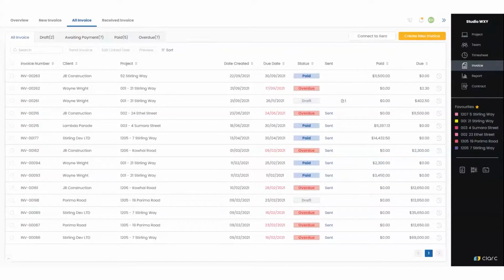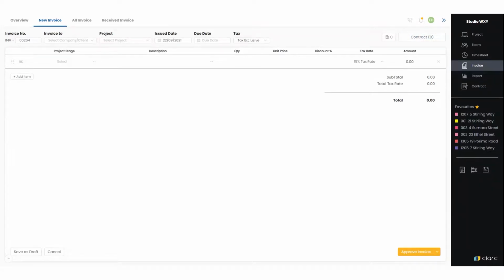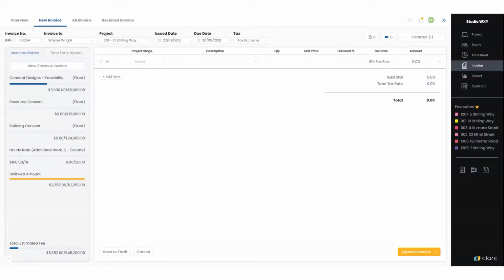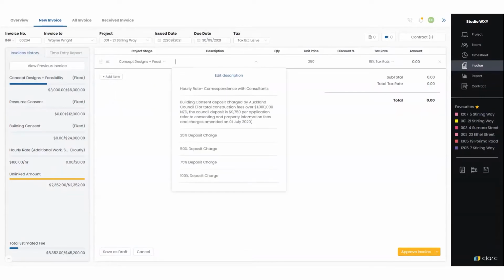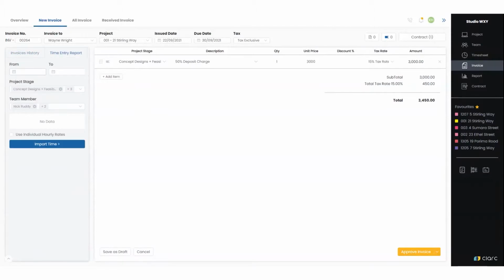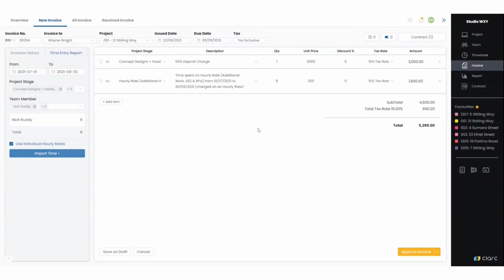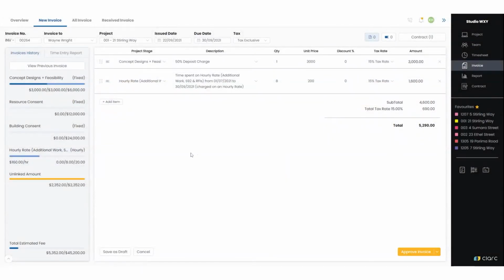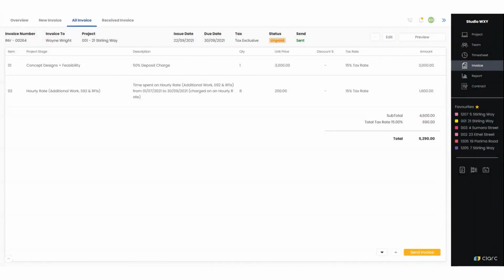Clarc | Invoicing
Clarc integrates all of your team's hourly rates, previously billed invoiced amounts, project contracts & more into one simplified platform.

Clarc: All-in-one project management software. Built by professional consultants just like you.

Sick of using so many disconnected tools? We understand the pain of needing a different tool for every task.

What if we told you it didn’t have to be that way?

Clarc integrates all your project tools into one, easy-to-use platform.

📝💻 Project management
💬 Client & Partner communication
🧑👨‍🔧👩‍💻 Project collaboration
🕐 Timesheet tracking
🧾 Invoicing integration
📈 Business management